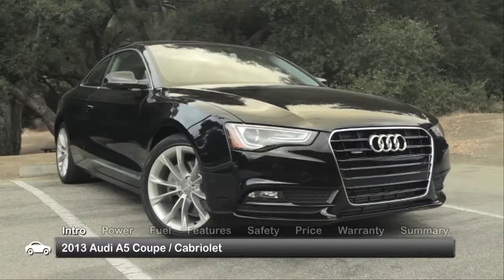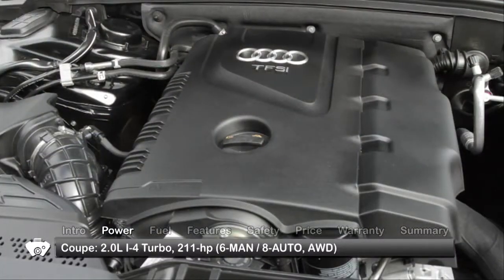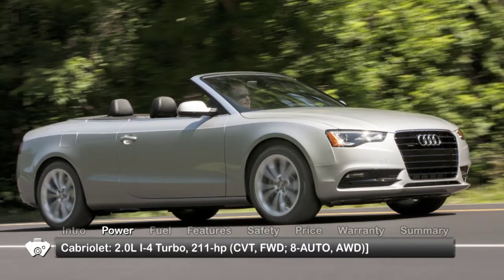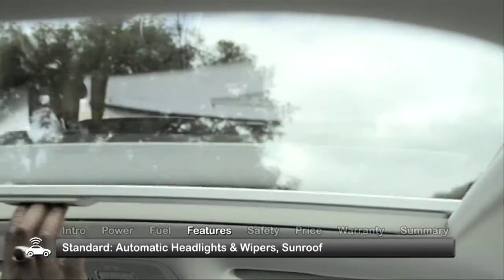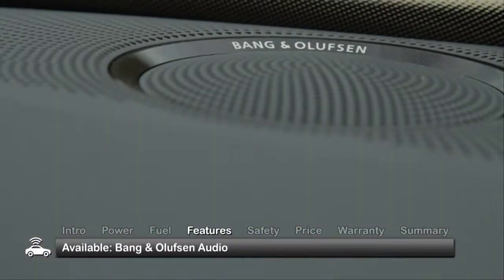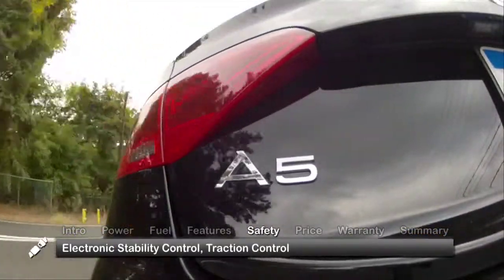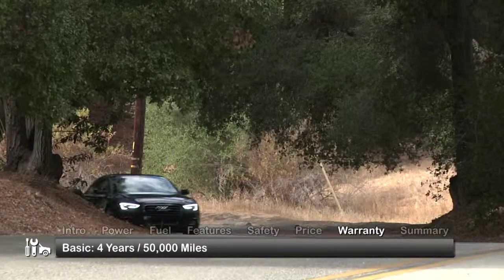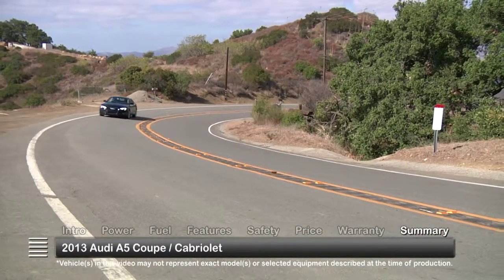2013 Audi A5 Test Drive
The 2013 Audi A5 presents a well rounded blend of sporty styling, upscale accommodations and turbocharged performance.